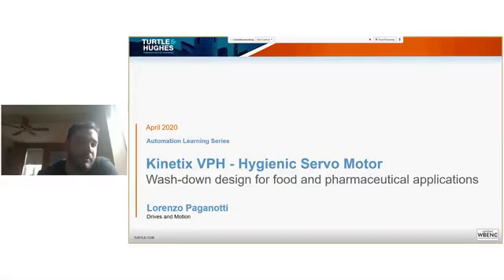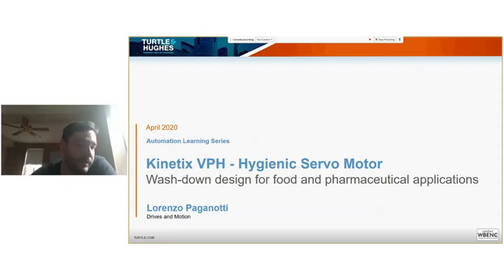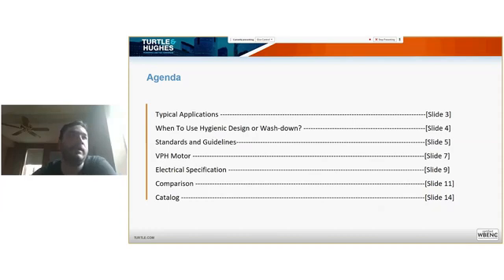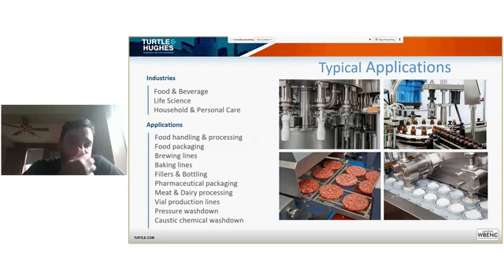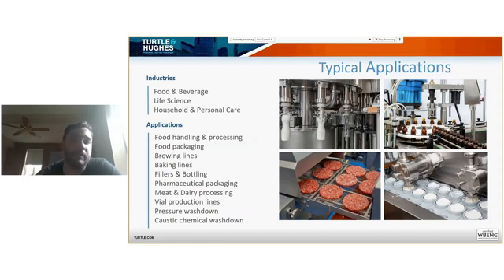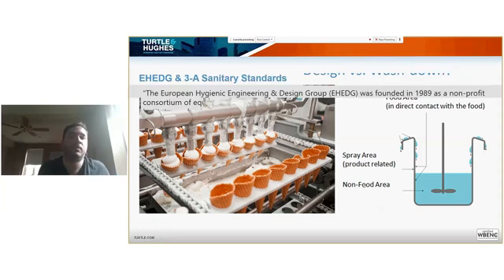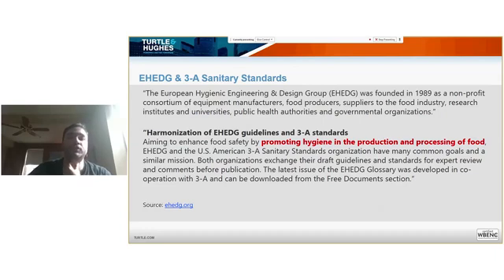Automation Learning Series - Integrated Motion - Kinetix VPH Hygienic Servo Motor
“Integrated Motion - Kinetix VPH Hygienic Servo Motor”
Hosted by: Lorenzo Paganotti – Drives & Motion Specialist

Kinetix VP-series Servo Motors provide smooth, integrated motion control over EtherNet/IP networks and are optimized to run with the Kinetix 5500 and 5700 servo drives. The Kinetix VPH motor delivers high dynamic performance for hygienic washdown applications.